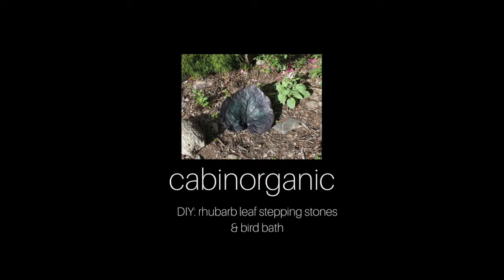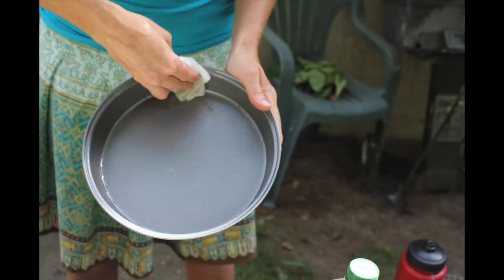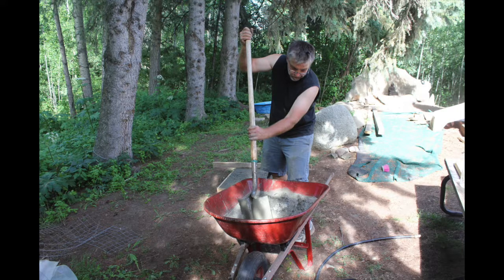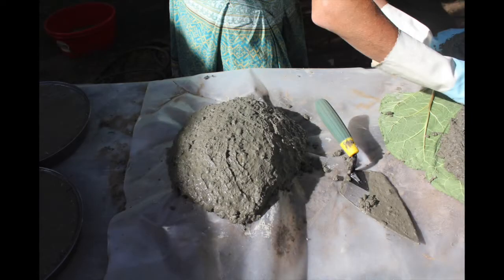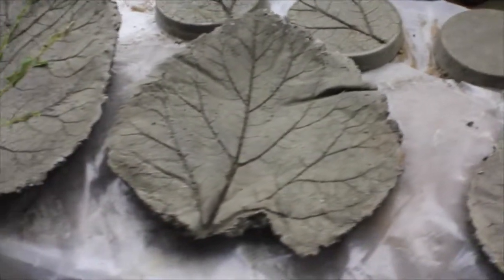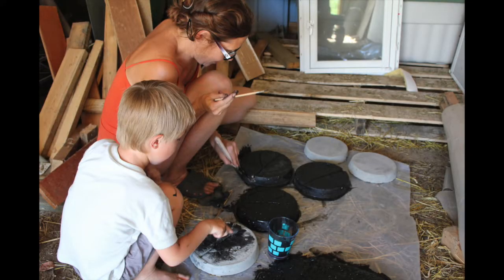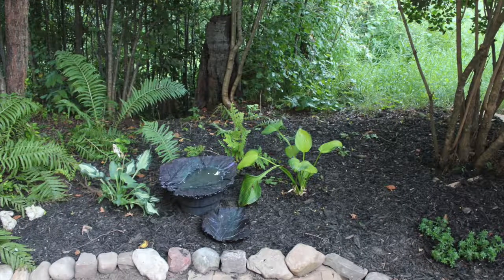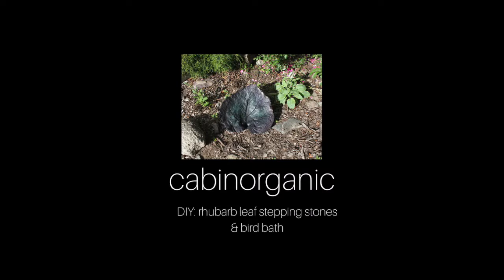Rhubarb leaf stepping stones & bird bath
Hello! Welcome to cabinorganic! Join us as we demonstrate just how quick and easy it is to make a concrete rhubarb leaves for your yard and garden.

I would like to thank Pete and Dianne Havekost for their blog post and video at “concrete garden leaves.”

Also, I would like to thank Cindy Dyer at “Garden Muse” for her instructive and helpful blog post.

For this project we used two $5 bags of concrete, a trowel, a wheel barrel and shovel (for mixing), six round cake pans, vegetable oil, Sharpe marker, scissors, pieces of chicken wire (or hardware cloth), sanding blocks, black acrylic paint, paintbrushes, Pearl Ex powdered pigment, a soft cloth, and water-based concrete sealant. Also, have a sheet of plastic handy to cover the project if it rains.

It took a good 24 hours for the concrete to cure before we were able to pop the stones out of the cake pans and turn the whole rhubarb leaves over. We allowed the stone a few more days to cure before painting and sealing. I have some black concrete pigment on order and next time we will use that to color the concrete. That way, if the edges chip it will still look all black.

The finished project is incredibly unique and classy. Good luck and have fun making your own!

*Please use safety goggles, gloves and a dust mask when mixing concrete as it is caustic and corrosive.

Please visit our other channel: red feather smooth stone

...and our blogs:

(lifestyle)

(homeschooling/life learning/parenting)

(Delena’s books, articles, events and news)